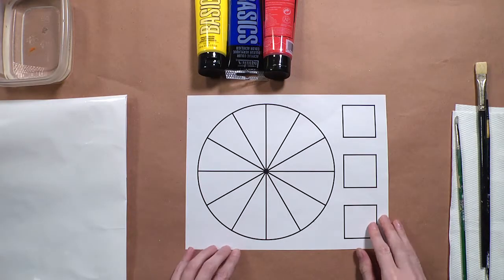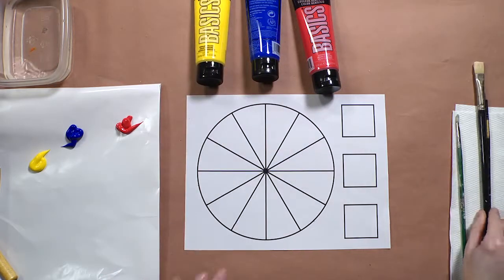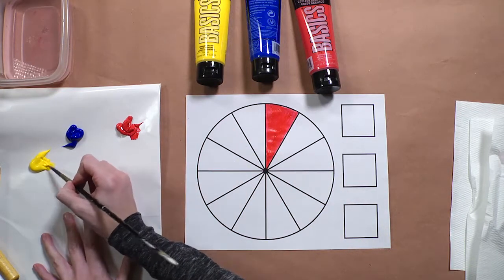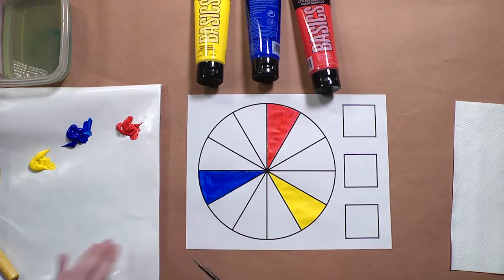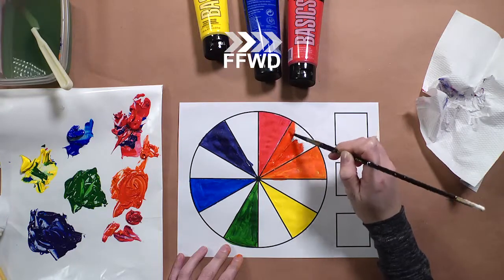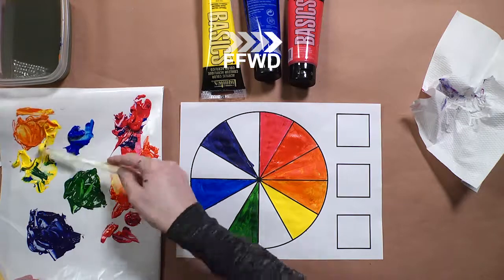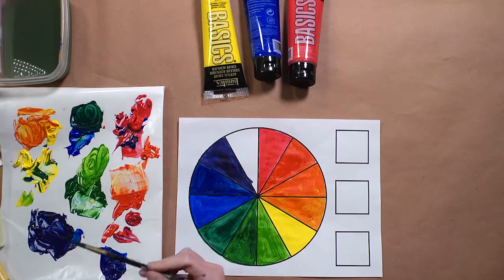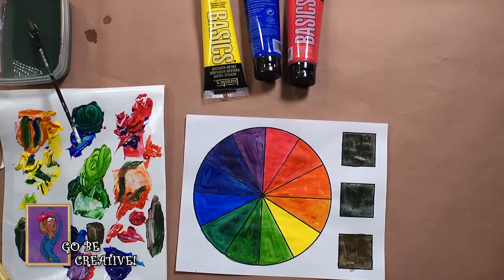The Color Wheel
This video demonstrates how to complete a color wheel using paint.